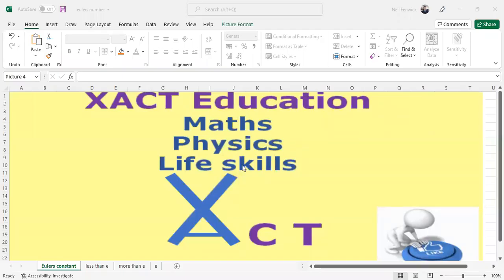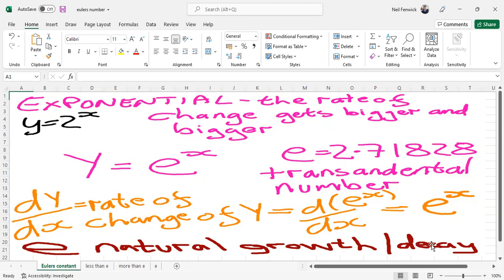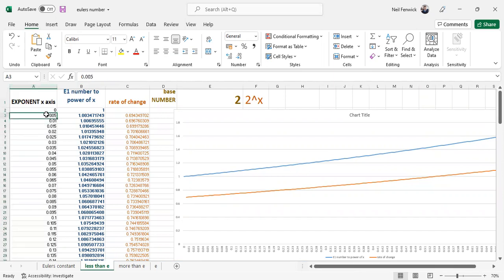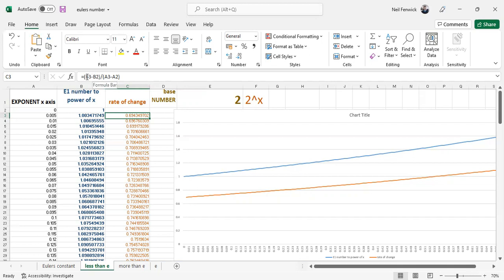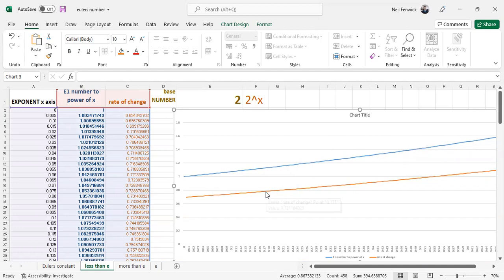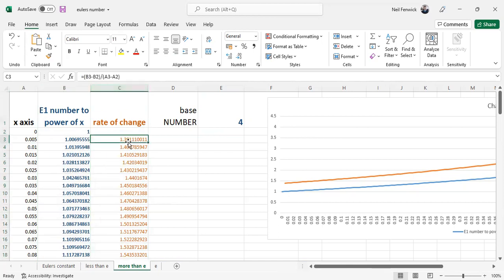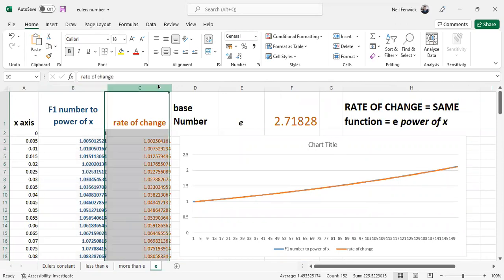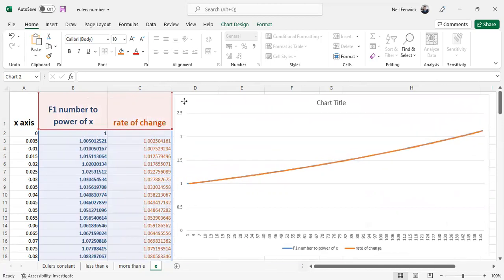Eulers number derived by numerical method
Eulers number via Excel